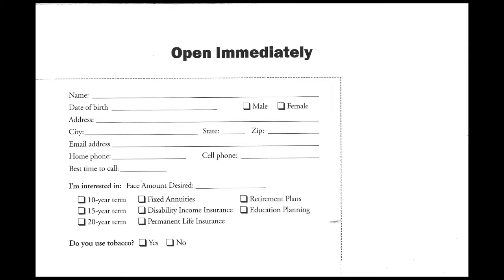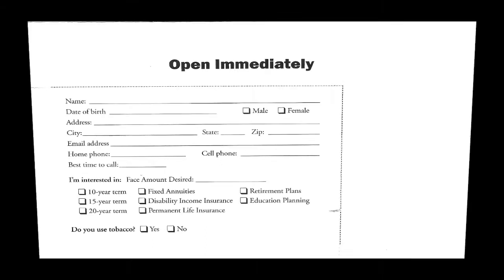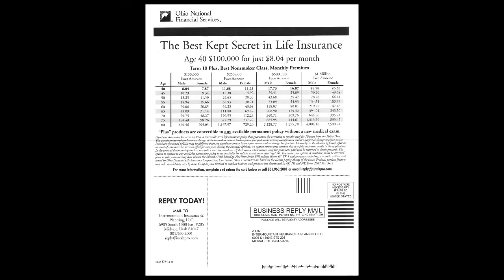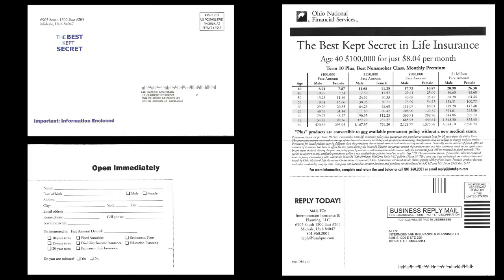Good, Bad & Ugly Ads… The Secret of the Secret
Marketing Speaker Jim Ackerman suggests you take a look at this simple, fairly ordinary direct mail piece from an insurance company to discover key lessons – pro & con – about what works in advertising. Your vote is crucial in determining whether this one is Good, Bad or Ugly. Then, Jim will reveal his defining vote. See how your marketing prowess stacks up.